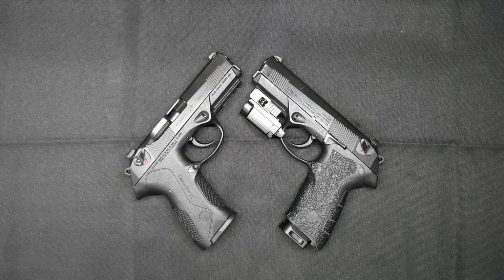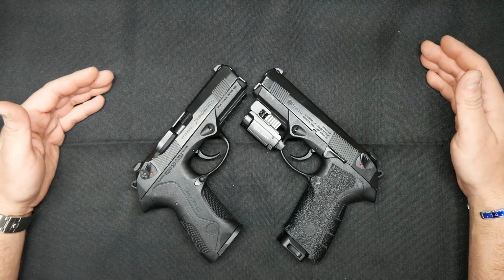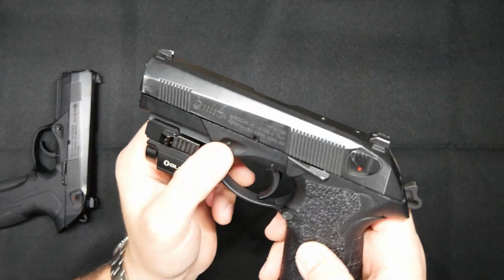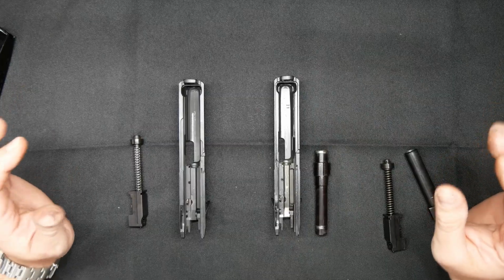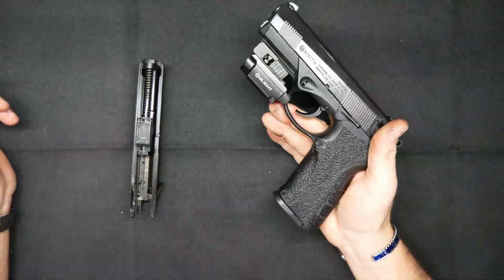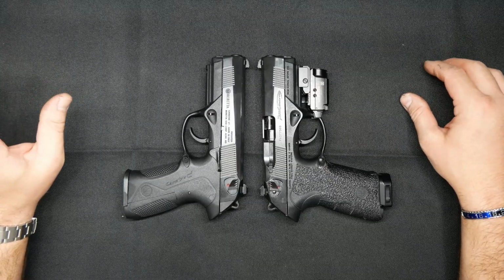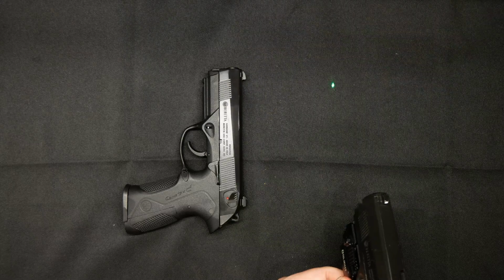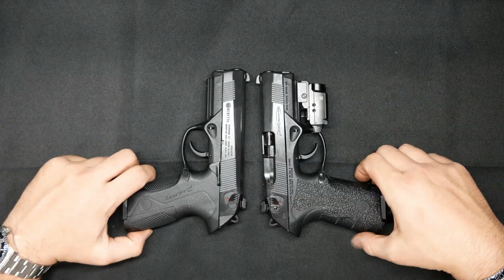Beretta PX4 Storm 9mm VS 40 Cal (which one should you get )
px4 storm 9mm vs 40 Cal what's the difference